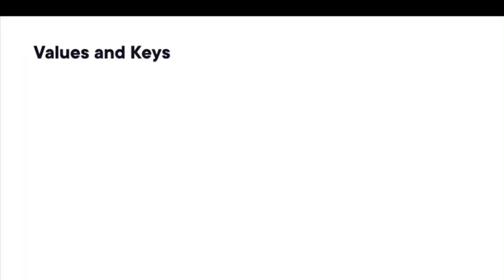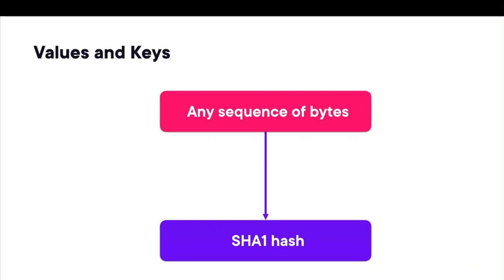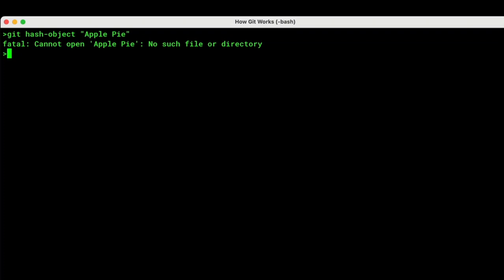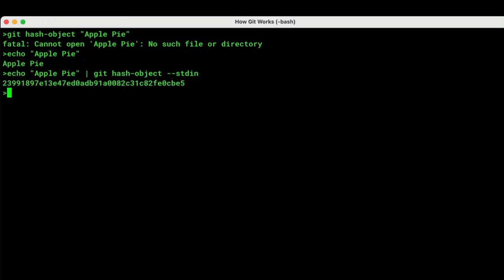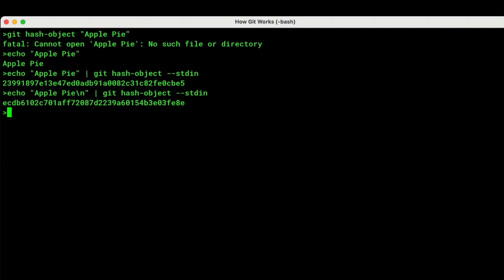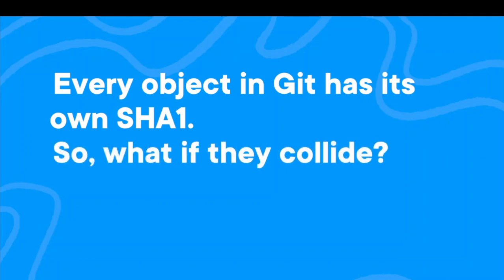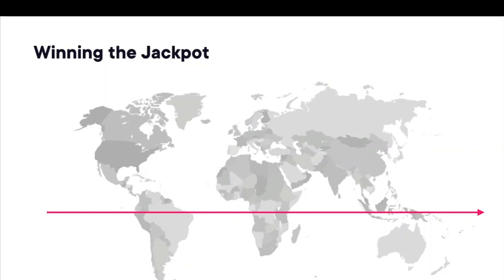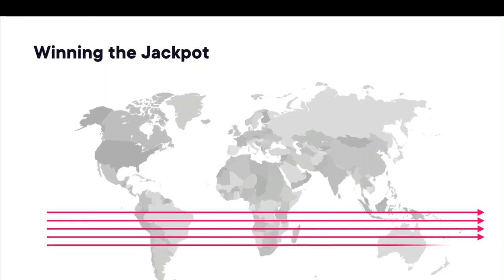6 - How Git Works - Values and Hashes